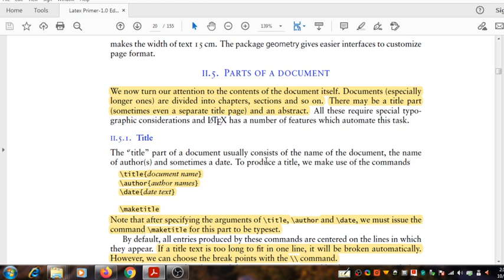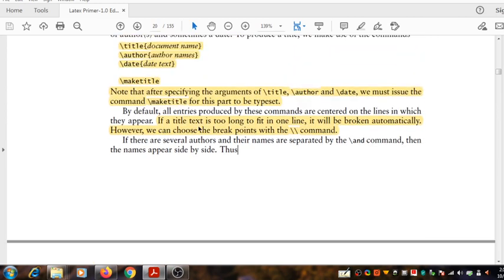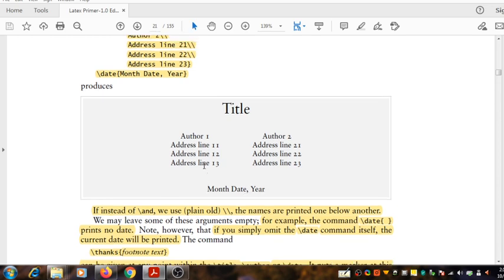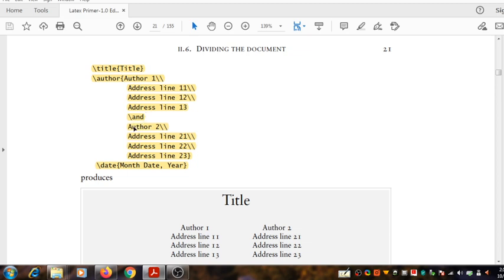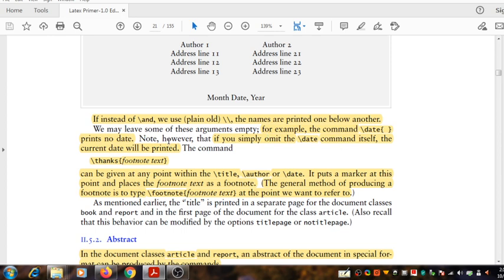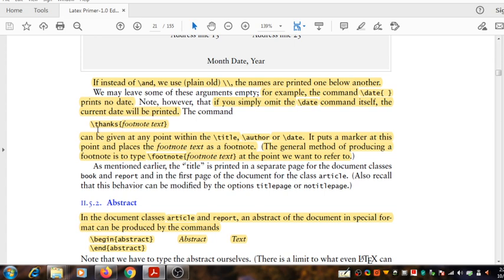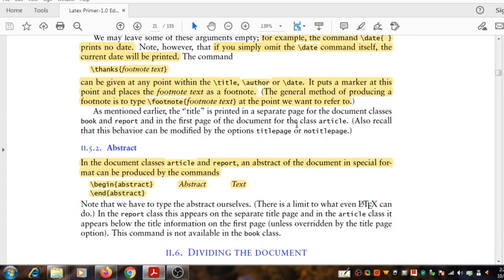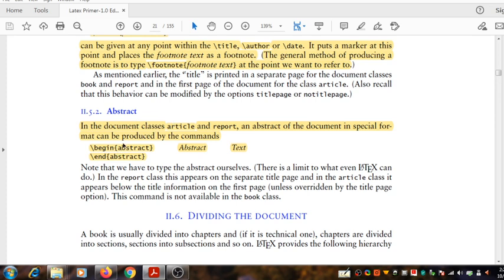Latex in Simple Steps Parts of A Document 1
Different parts of a document in LATEX typing and the commands to generate it are explained.